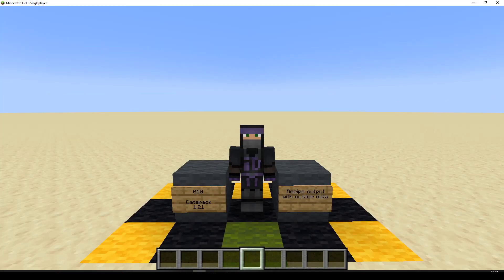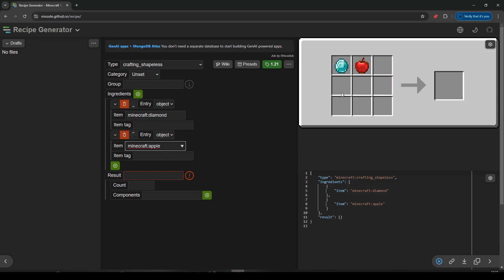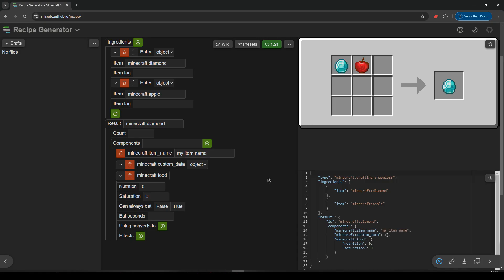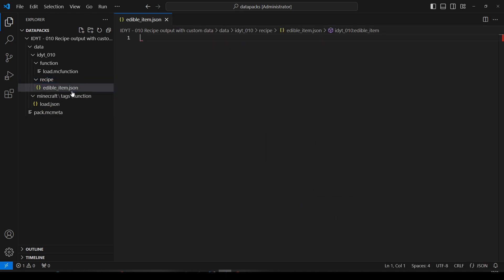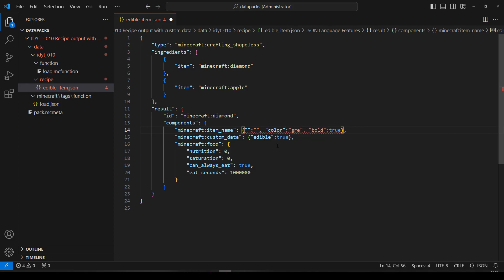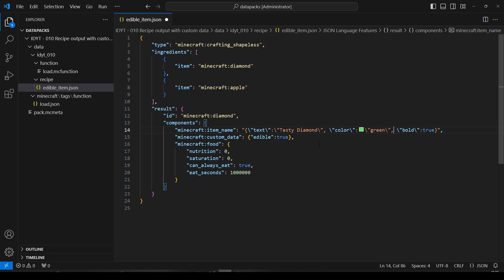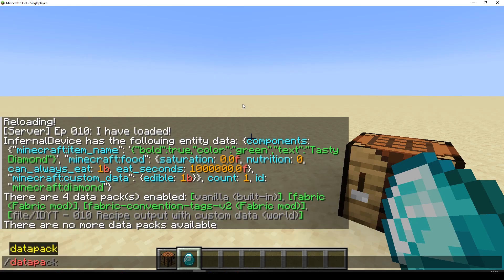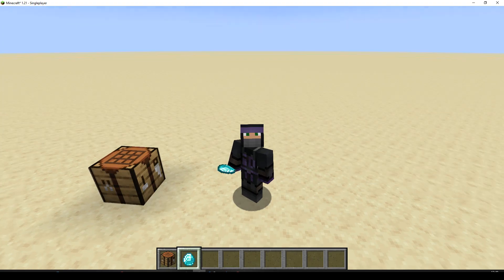010: Recipe. Output item with custom data. [Minecraft 1.21 Datapack]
Ep010: Making a recipe so the player can craft the item used for right click detection that we made in the last episode.

00:00 Intro